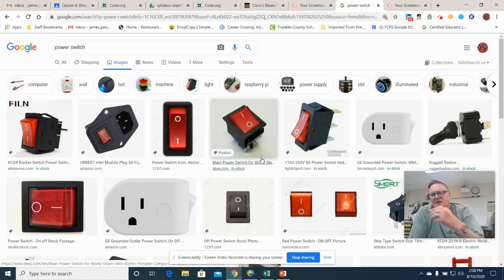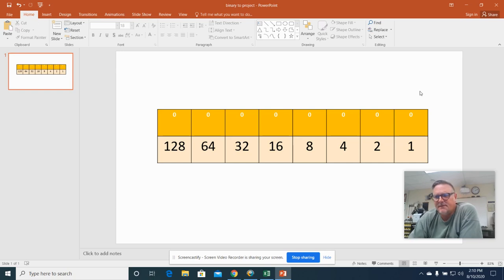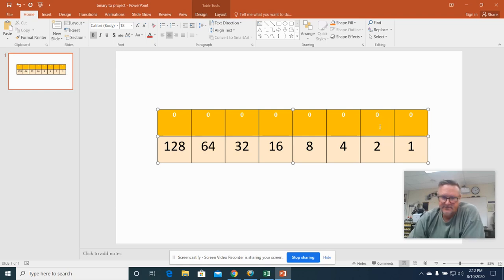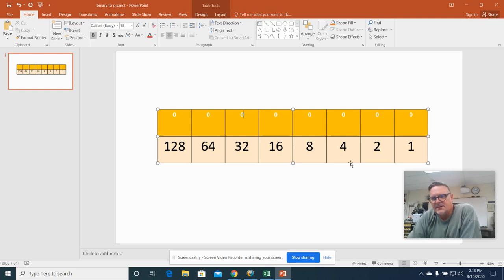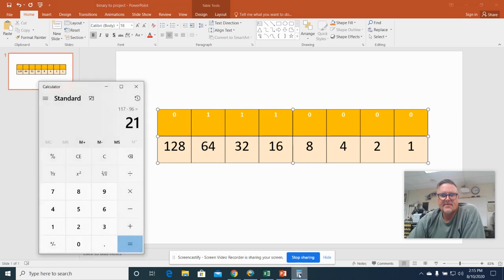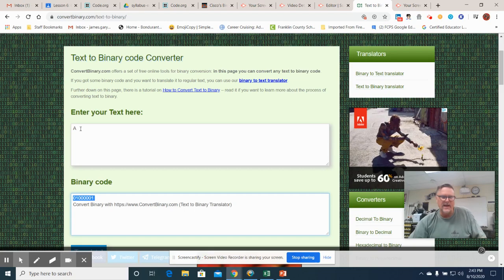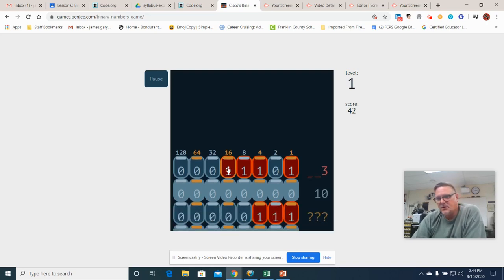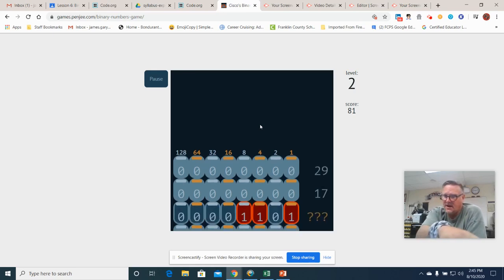Binary Direct Instruction